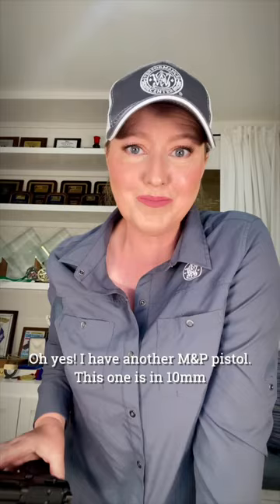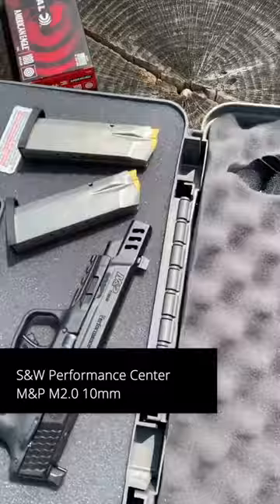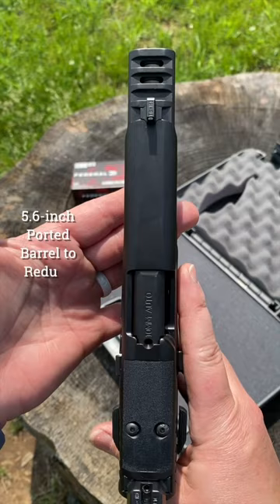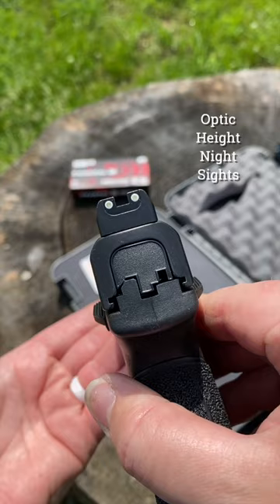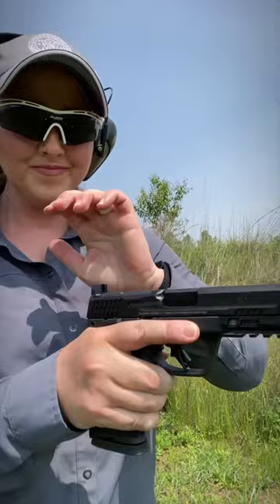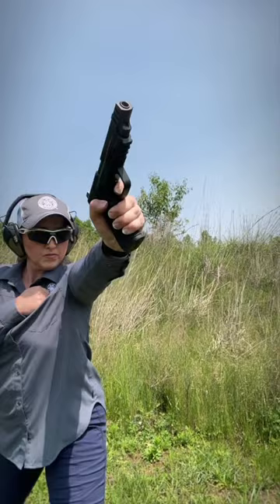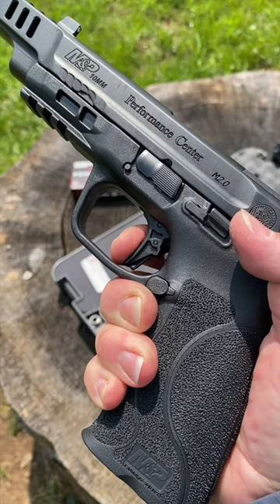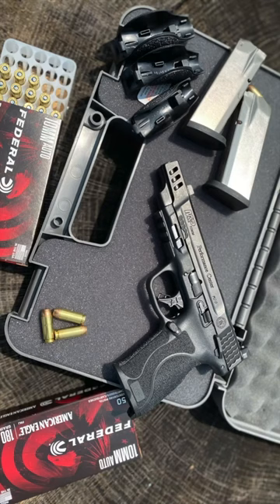ad Performance Center M&P 10mm